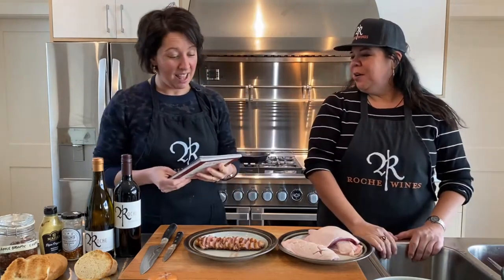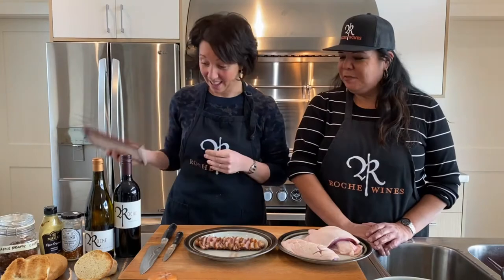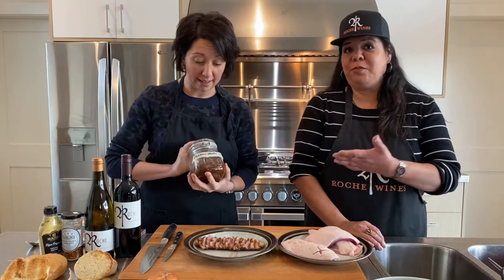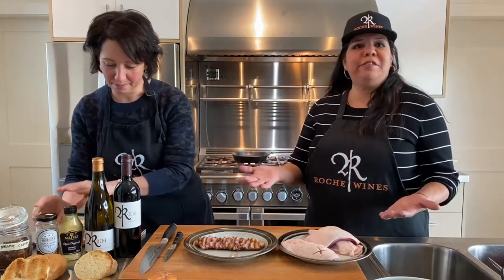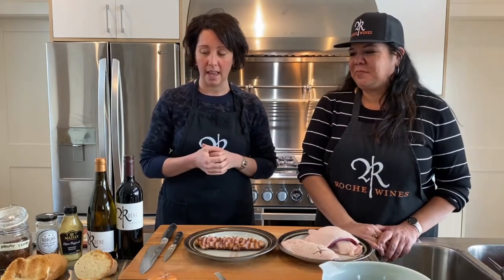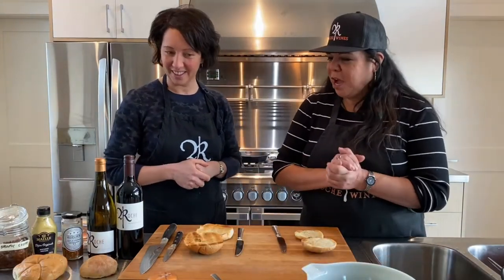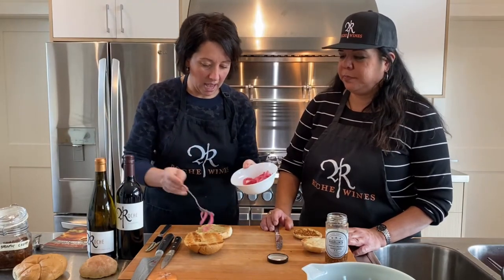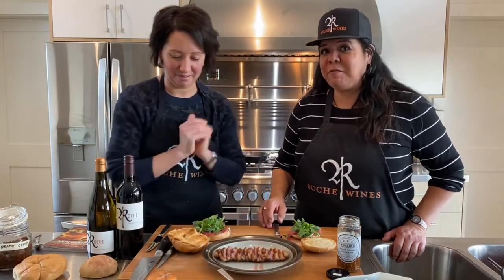Roche Wines Vigneron Video Journal Episode 11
Join Pénélope and Eliana for another exciting episode of Roche Wines at home where we cook a family-inspired, French traditional classic Duck with a twist, the duck burger. House-made onions, chutney, and locally sourced ingredients round out this delicious recipe collection that we invite you to try at home.